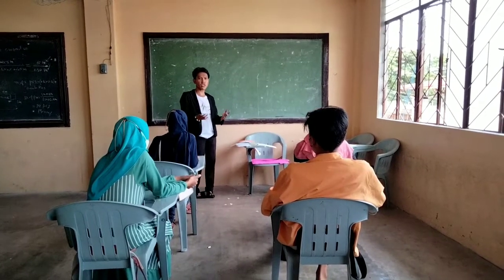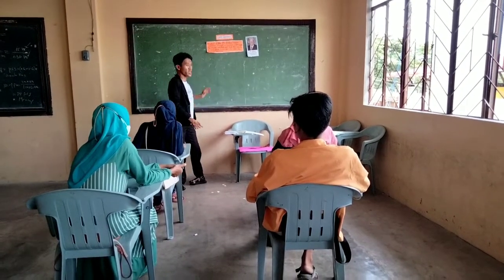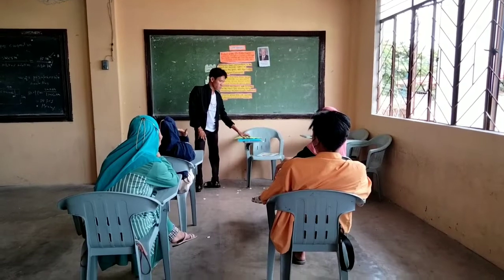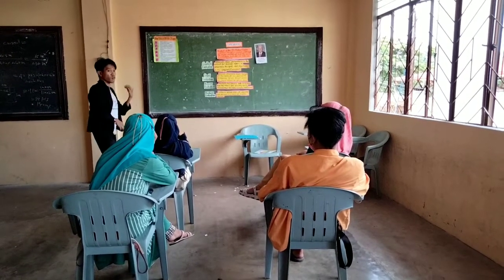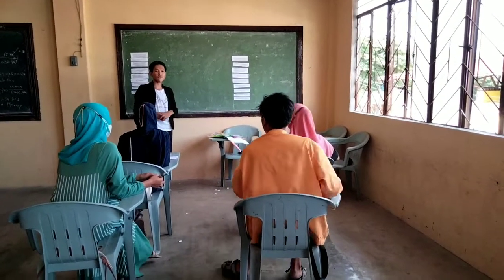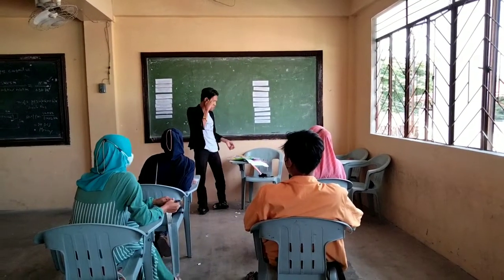Demo Teaching |Kusain, Amer